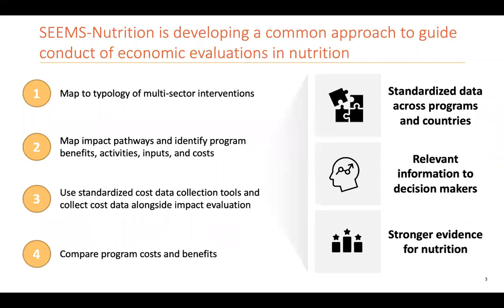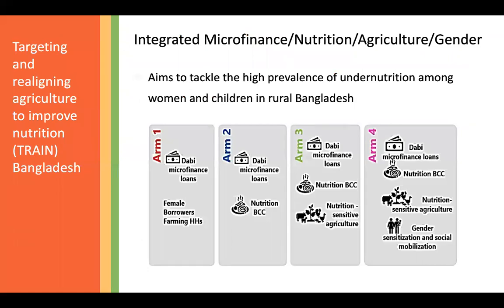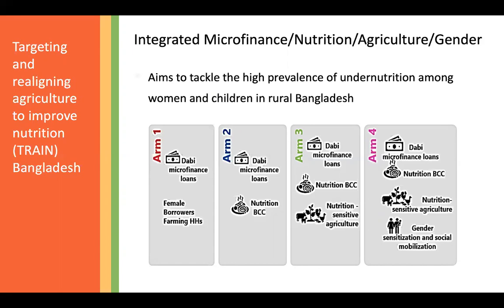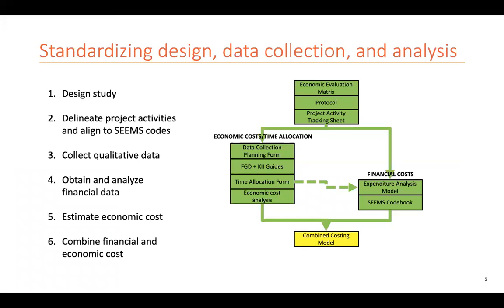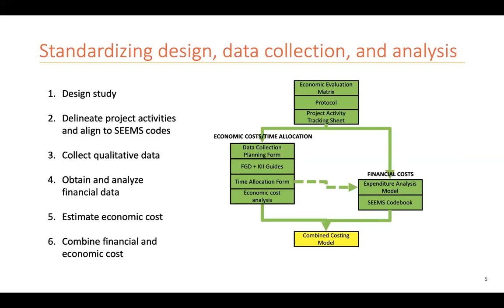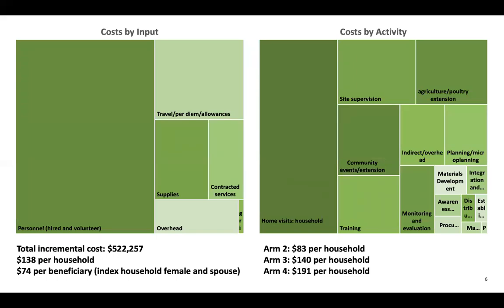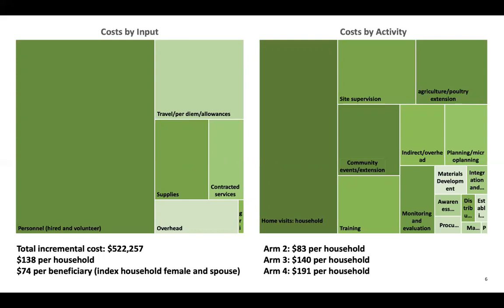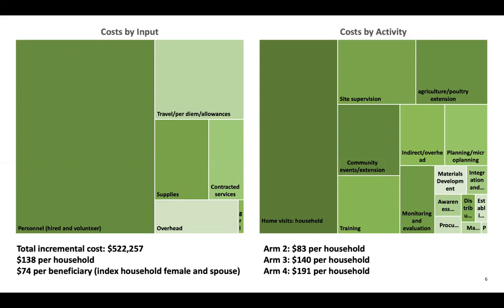ANH2020 Oral Presentation: Giang Thai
The economic costs of a multisectoral nutrition program implemented through a credit platform in Bangladesh
Giang Thai

Oral presentation at Agriculture, Nutrition & Health Academy Week 2020 (ANH2020)